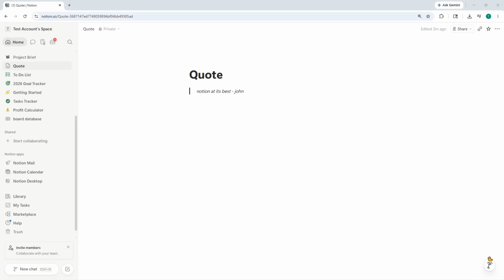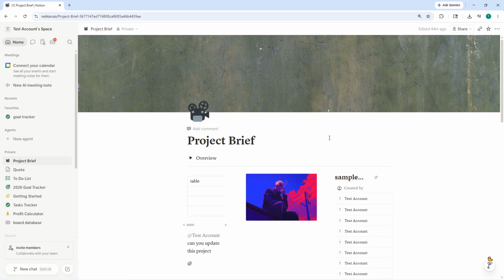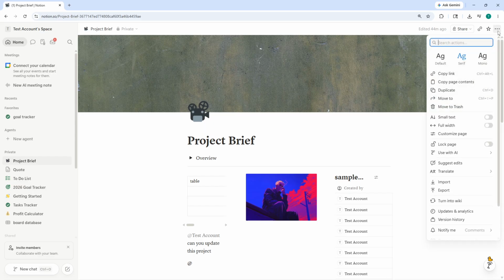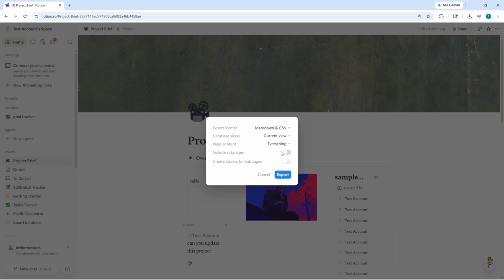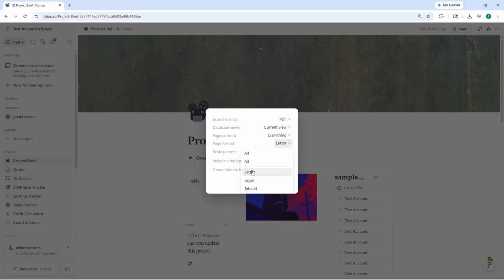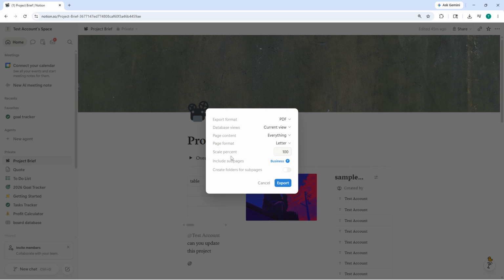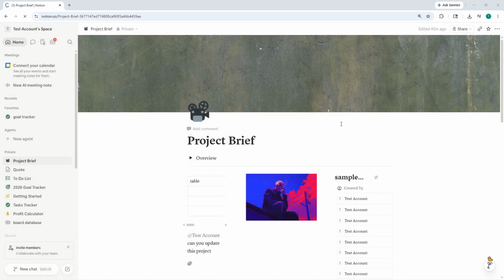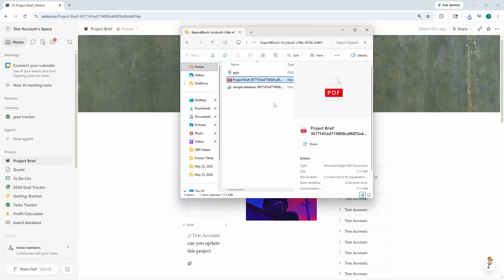Export Pages in Notion [Quick Start]